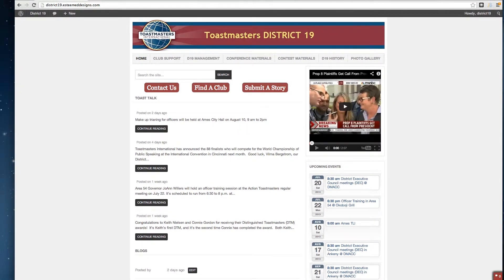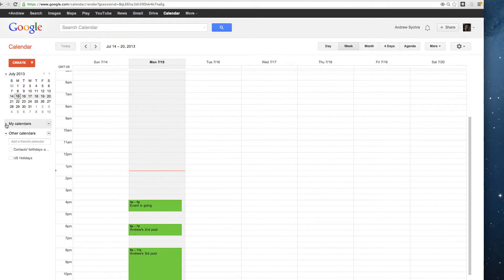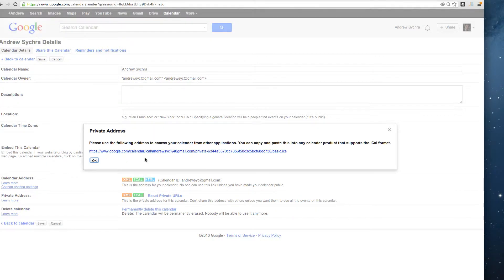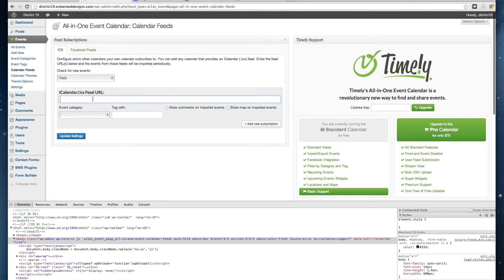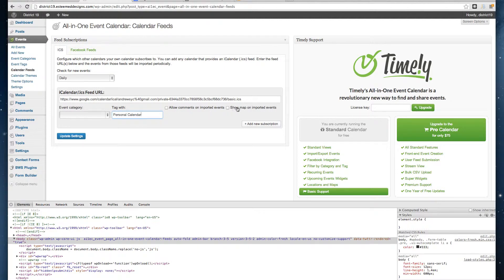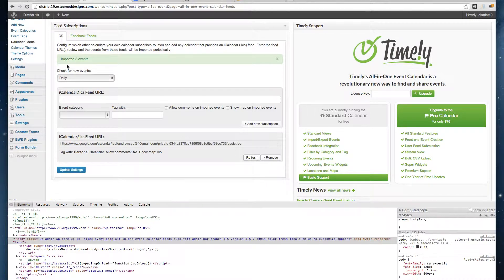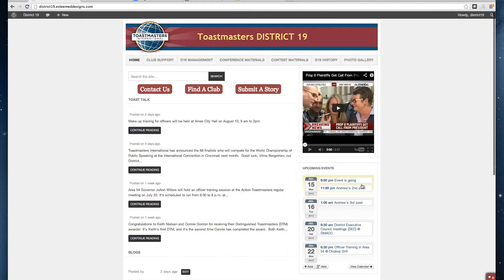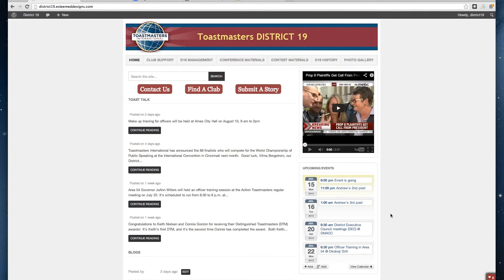All in one event planner by timely for wordpress, google calendar import.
The wordpress plugin, all in one event planner, by Timely can take feeds from other calendar services. In this video I show specifically how to import a calendar feed into the plugin from a google calendar.